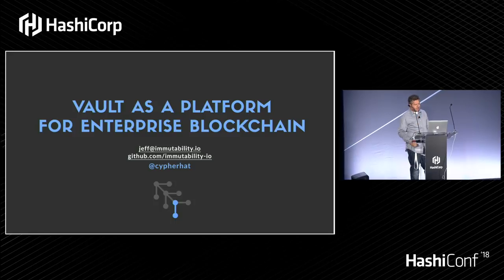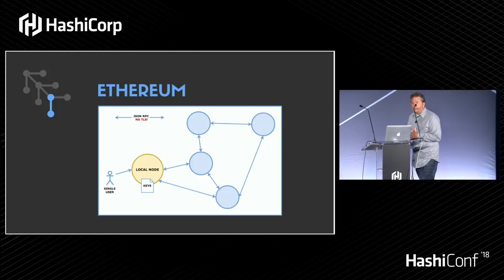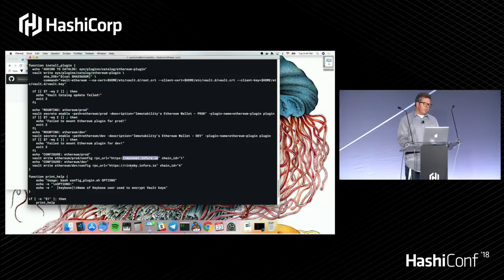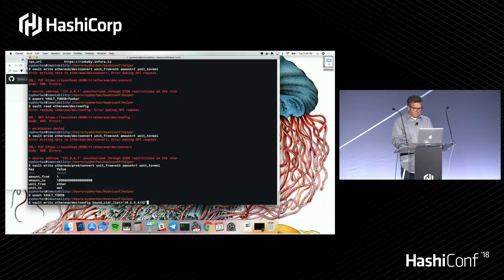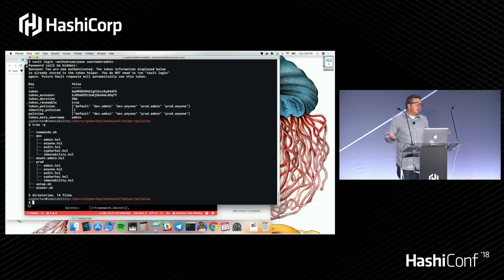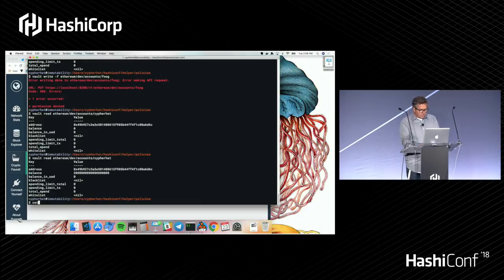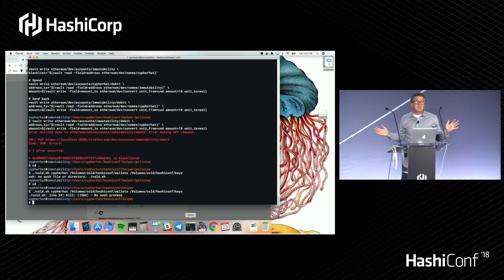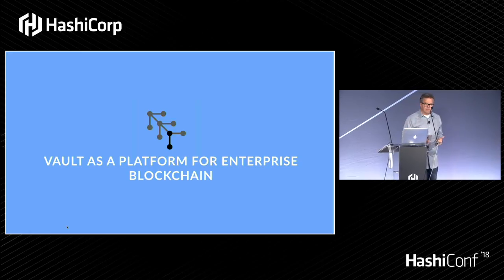Vault as a Platform for Enterprise Blockchain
Blockchain "wallets" are used to secure the private keys that serve as the identity and ownership mechanism in blockchain ecosystems - access to a private key is equivalent to access of cryptocurrency assets. Since most blockchain ecosystems are decentralized by design (Bitcoin and Ethereum being preeminent examples,) wallets are typically designed to be local to an individual's laptop and mainly protected by the access controls to the laptop. In marked contrast, most enterprises require redundancy and shared access to resources in order to scale and provide resiliency; basically, the enterprise's operational model doesn't align with the design of most blockchain wallets. This talk and live demo will show how HashiCorp's Vault and its plugin architecture provide a framework to build wallets that can bridge this gap and connect the enterprise to blockchain. --